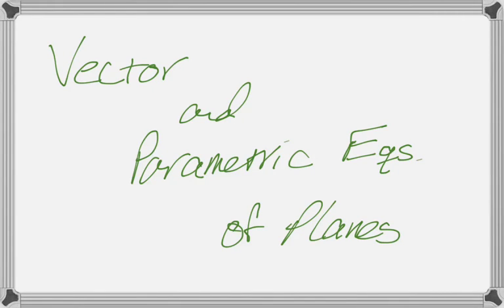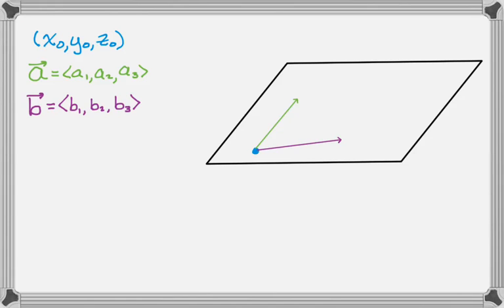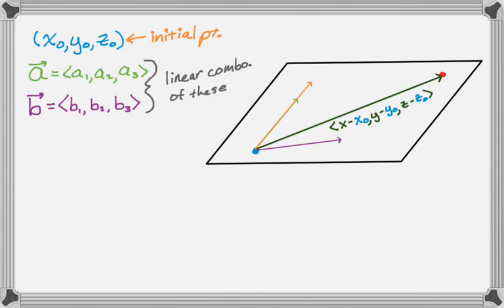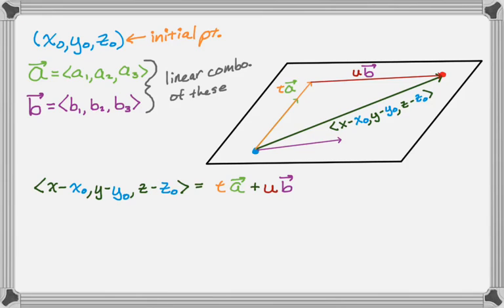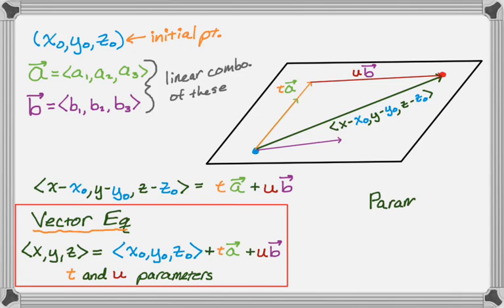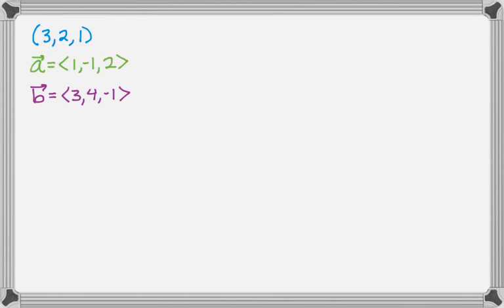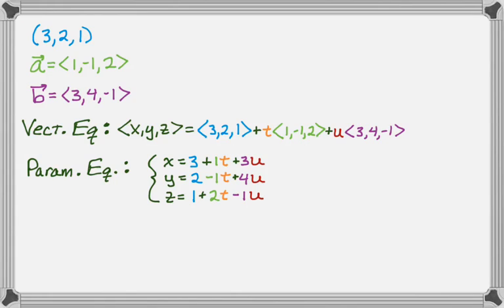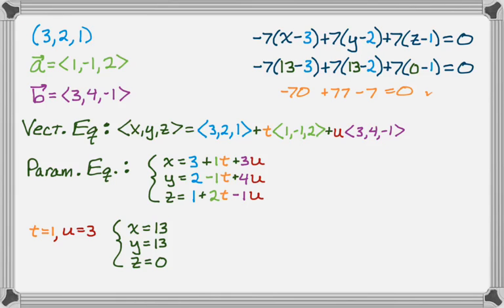Vector and Parametric Equations of a Plane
This video covers how to find the vector and parametric equations of a plane given a point and two vectors "in the plane."  Works just as well with three points in the plane.

0:00 The logic and the equations.
3:35 An example and how you might check.